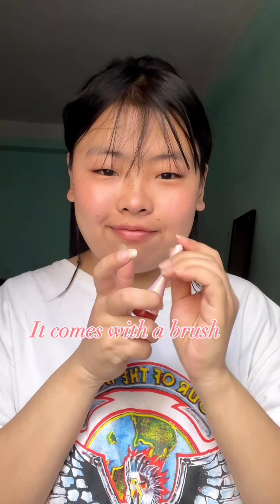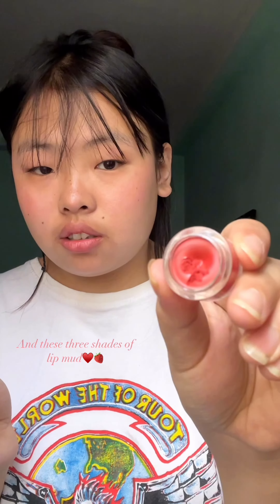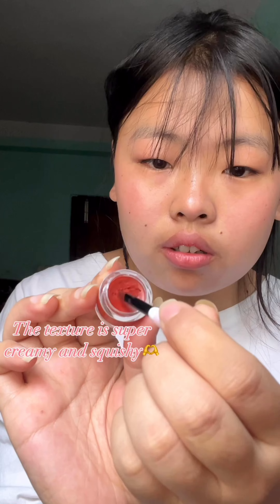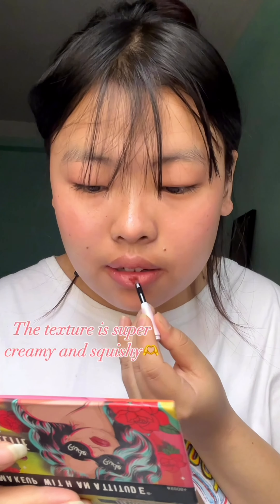Xixi 3in1 lipmuds try on🍓♥️🫶 shade-2 (similar to fwee lip puddings)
Hi there, today I’m trying this lip muds from a brand called xixi it’s a 3in1 lip muds and has a brush in it.